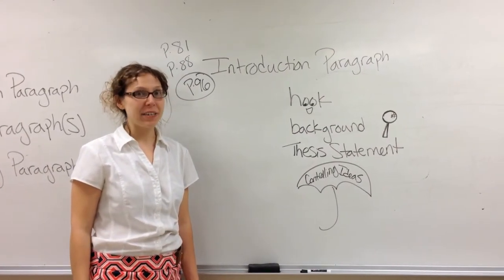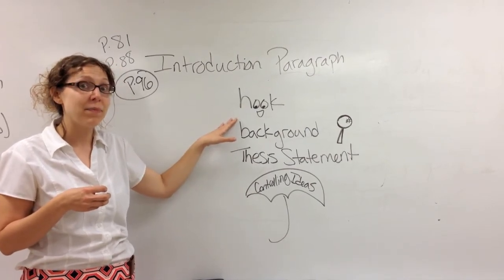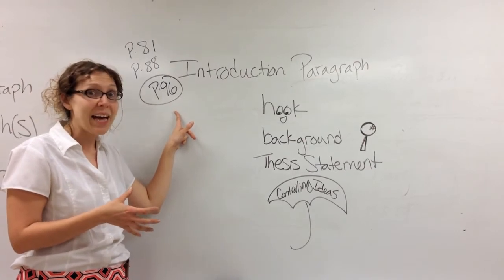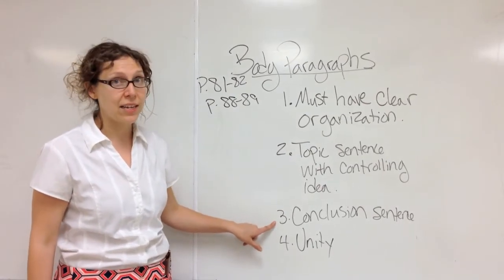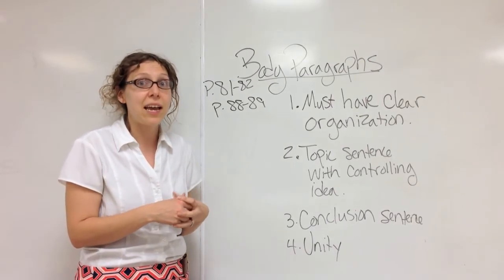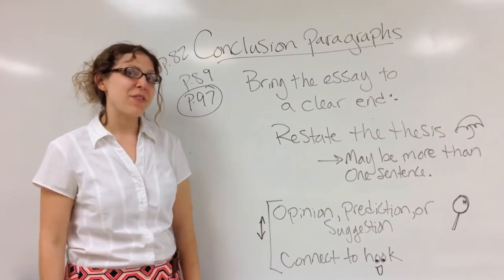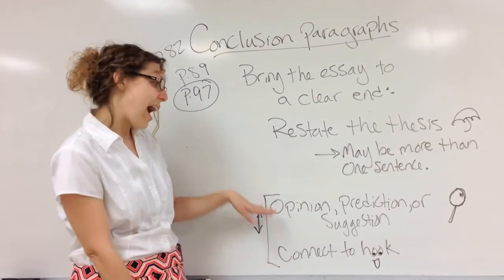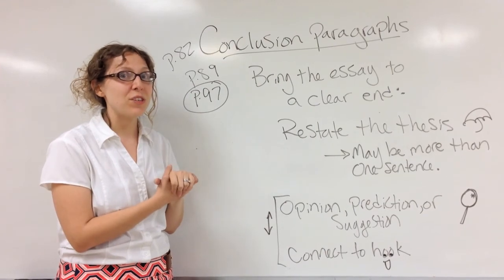Essay Introduction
This video is partnered with From Great Paragraphs to Great Essays by Keith Folse (Second Edition).